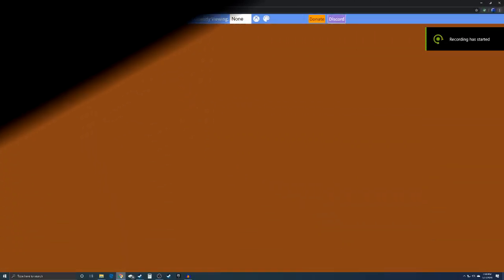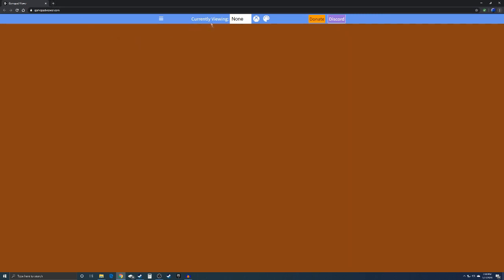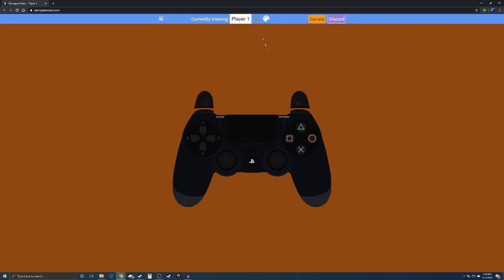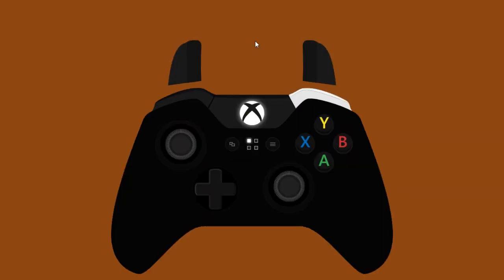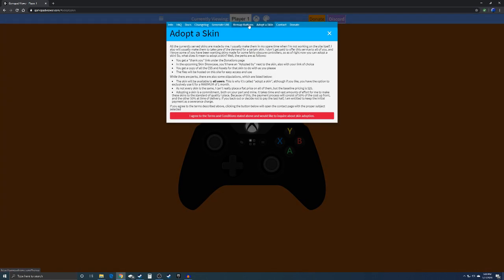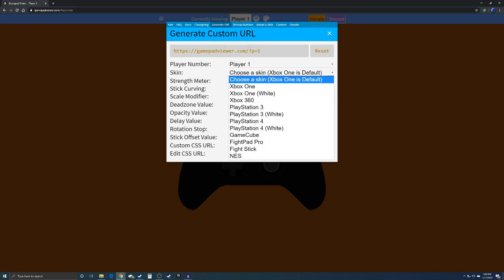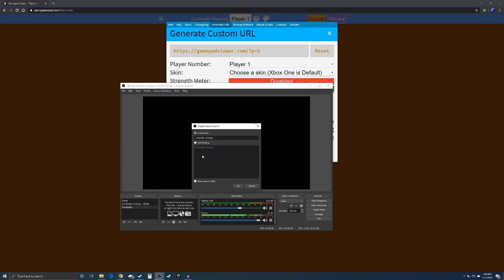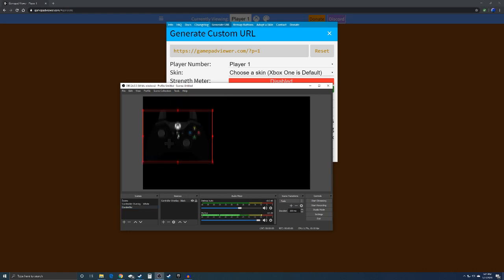How to Show Your Controller on Stream! (How to Have a Controller Overlay in OBS!)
In this video I show you guys how to put your controller on your stream/videos!